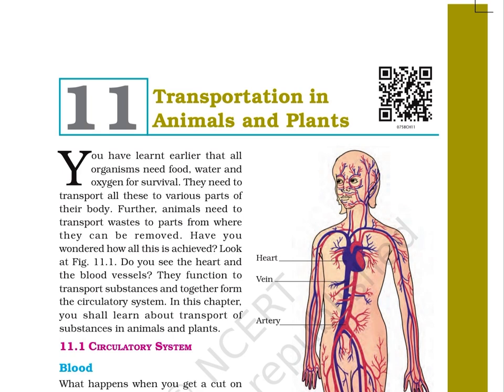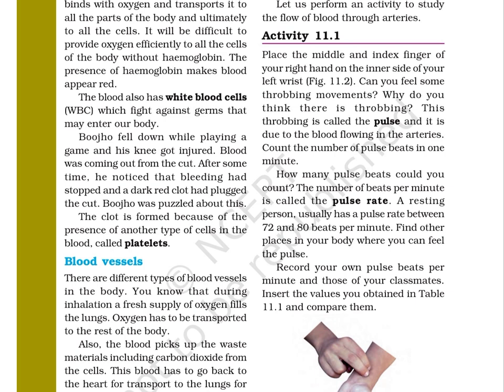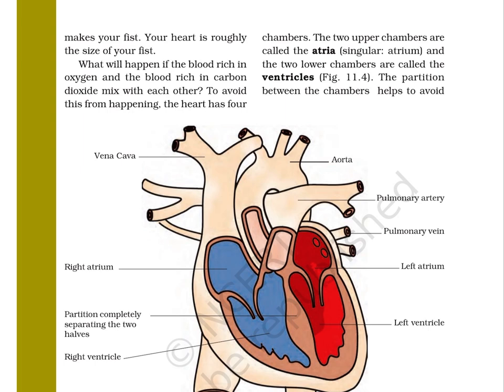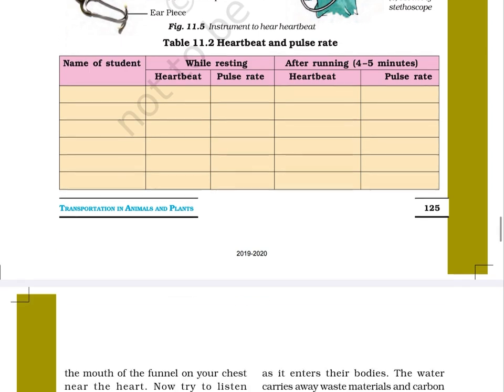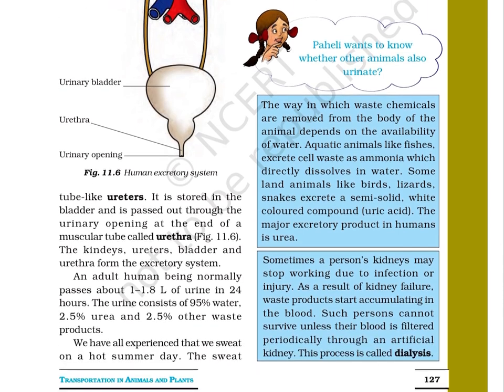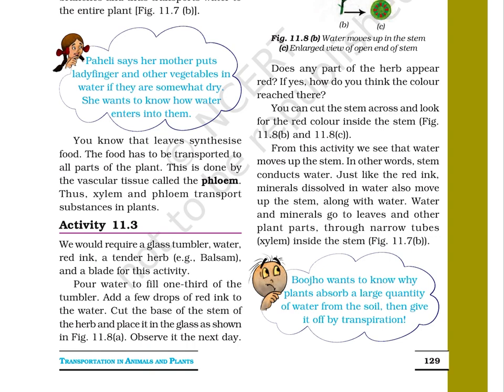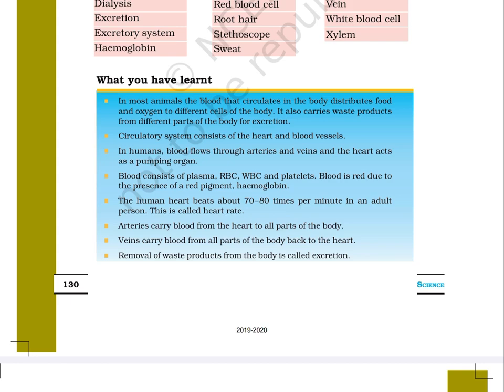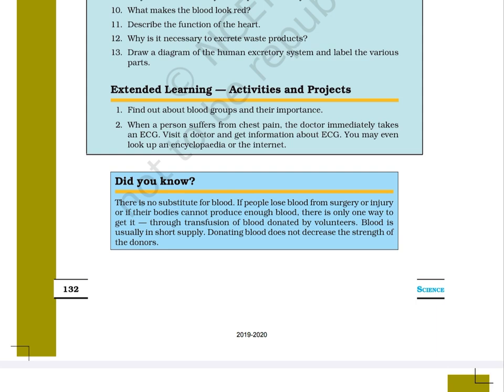Transportation in Animals and Plants Class 7 Chapter 11, SCIENCE